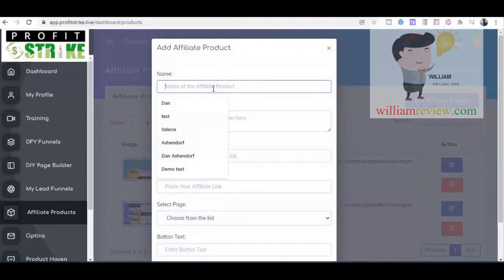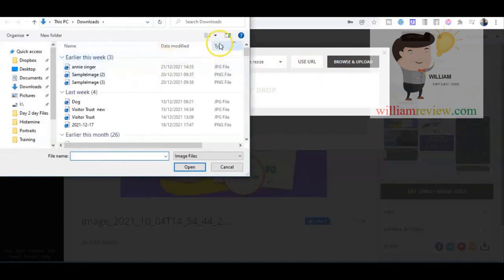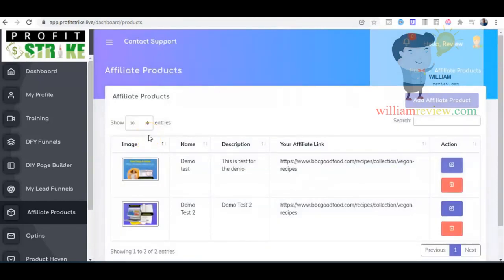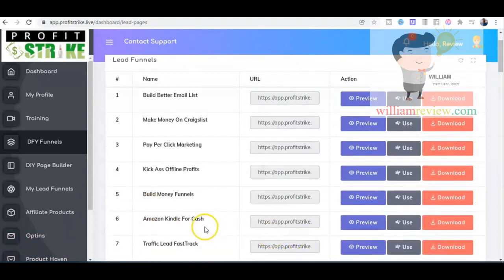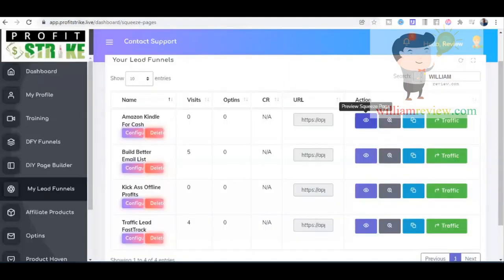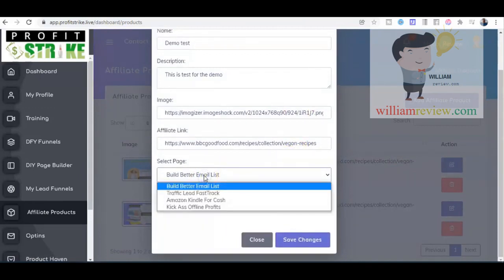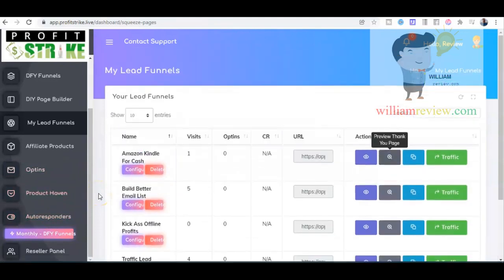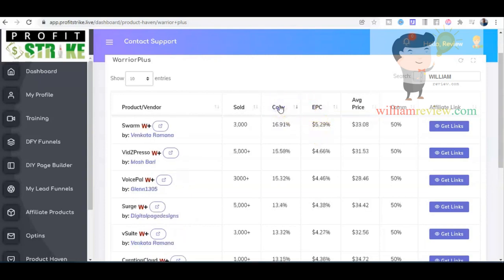ProfitStrike Review FULL TRAINING & BONUSES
ProfitStrike is a full SaaS software that has been loaded with proven and highly converting DONE-FOR-YOU Lead Funnels (squeeze page and thank you pages), Premium Lead Magnets, and Affiliate Products to help you build your email list and earn affiliate commissions almost immediately.

We also added a traffic element that allows the users to easily siphon traffic from over 21 social media networks in 1 click from their dashboard.

Inside the software, you get 20 DONE-FOR-YOU Lead Pages, Premium Lead Magnets that are editable and brandable to you in each file that you can use to build an email list and promote offers at the same time.

All Lead Funnels work with GetResponse, MailChimp, ActiveCampaign, ConvertKit, Sendlane or any autoresponder you want to use - Just add your Autoresponder Code and it’s ready to build your list and promote offers.